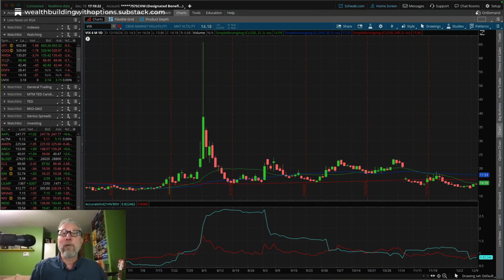What Is the VIX?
I was recently asked at a conference: How do we use the VIX? The VIX is the implied volatility of 30-day SPX options, and it’s a crucial metric for traders.

📊 Just like we check the S&P 500 for stock direction, we check the VIX for market-wide volatility. It updates tick by tick, helping us track whether implied volatility is rising or falling compared to historical levels.

Understanding the VIX helps traders navigate market conditions with confidence.

👊 Trade smart!